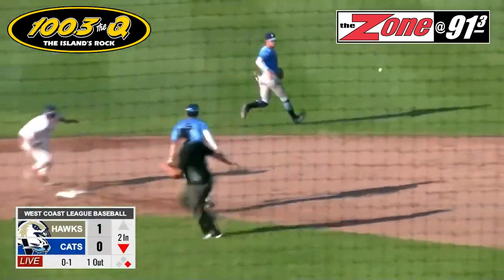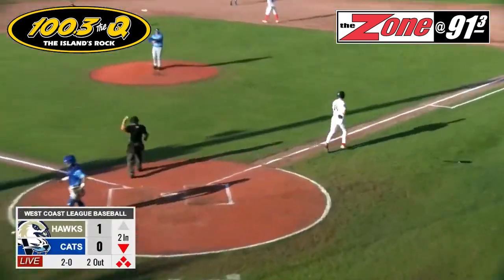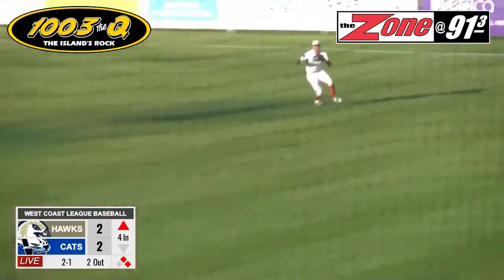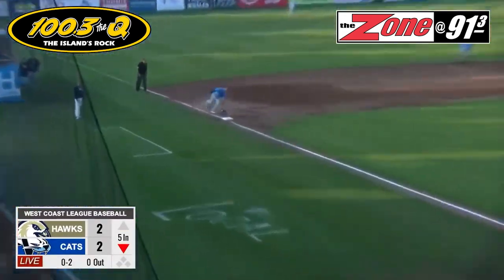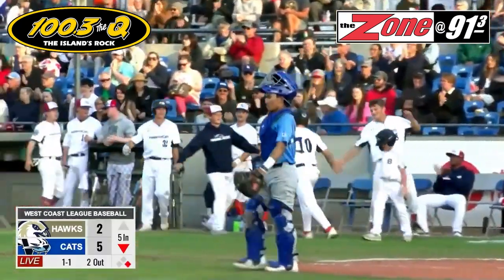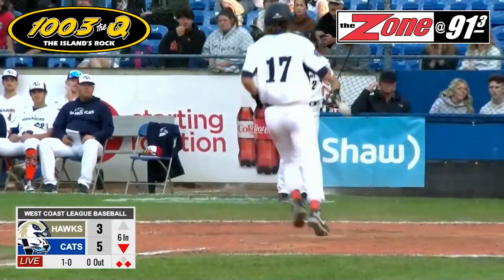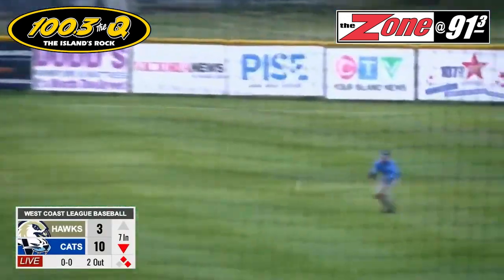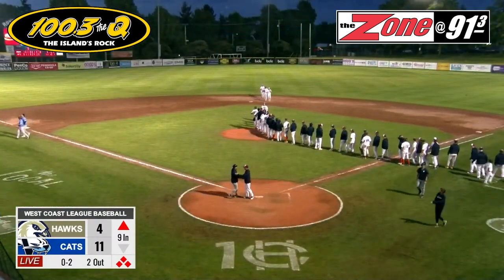Victoria HarbourCats vs Edmonton RiverHawks - Highlights - June 21st, 2023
Watch highlights of Victoria HarbourCats vs Edmonton RiverHawks  June 21st, 2023